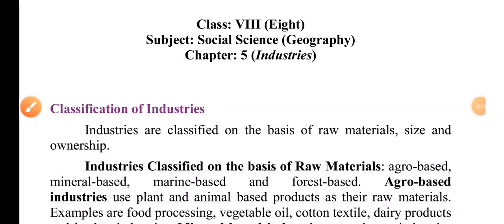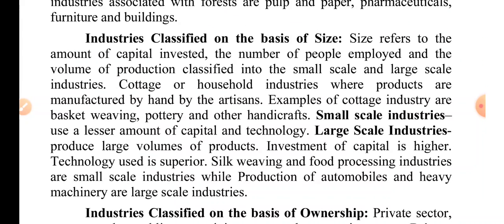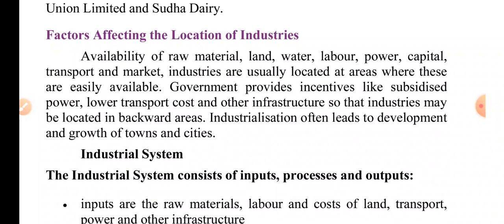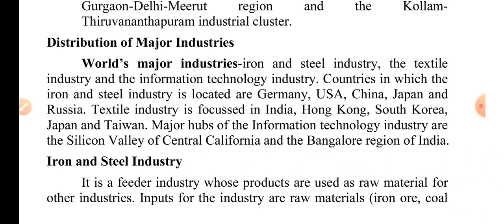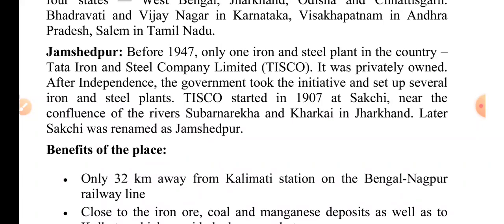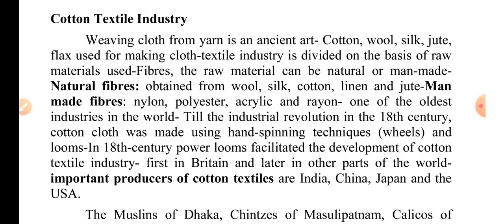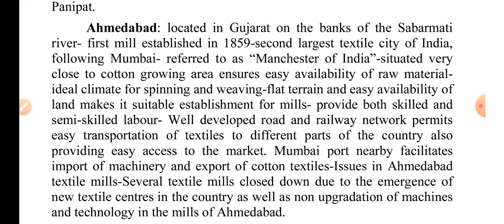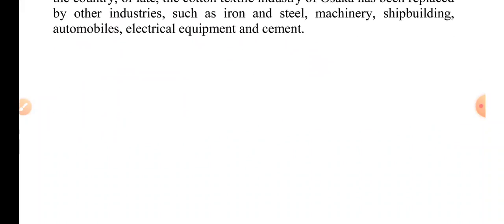Class VIII Social Science (Geography) Chapter 5 Industries